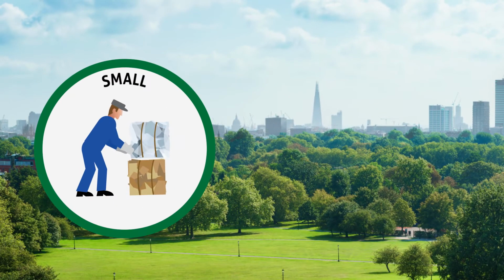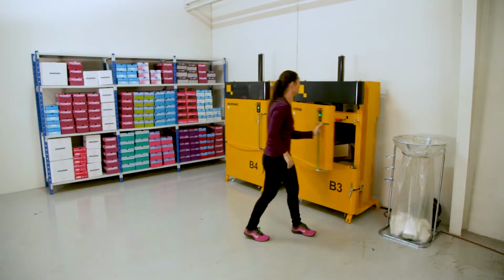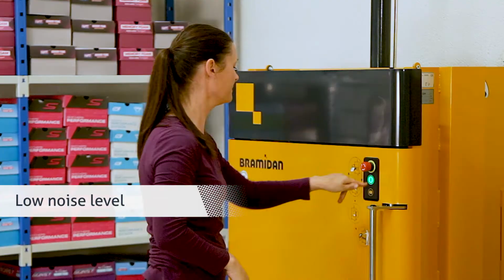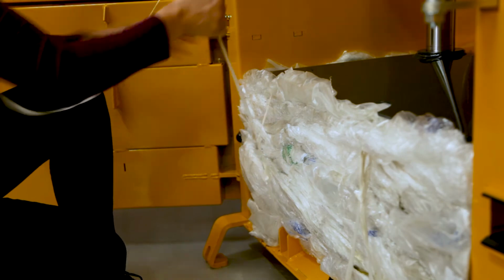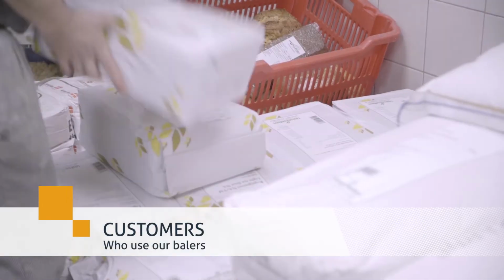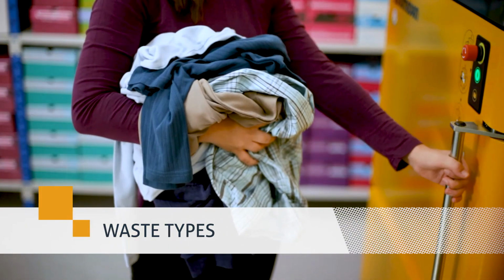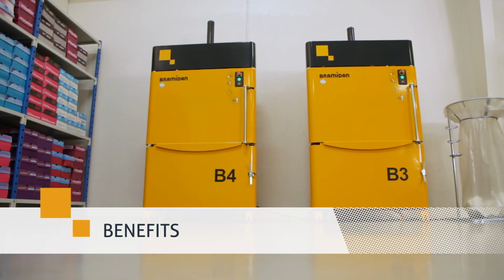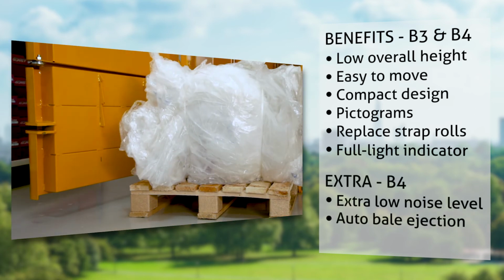Easy compaction with Small Footprint Balers from Bramidan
Do you lack space for your waste handling? Use our Small Footprint Balers B3 and B4 for compaction of cardboard, paper and soft plastic waste.

They fit in almost everywhere and compact small bales with a weight of 30-70 kgs.

SAFE COMPACTION WITH SMALL BALERS
If you want easy and safe waste handling, these small balers are a good choice. They are easy to locate and have a full-light indicator, which tells you when the baler is full. Compact your waste into easy-to-handle bales.

With the Model B4 you get these great advantages:
• Extra low noise level
• Automatic bale ejection

GET ONLINE ACCESS TO YOUR MACHINES
Do you want to reduce your waste handling costs? Our BRA-IN Intelligence system collects valuable data from your baler, which helps you save time and money on service, collection of bales etc.

CHAPTERS OF THE VIDEO - TIMESTAMPS:
0:00 Start – Bramidan balers B3 and B4
0:17 The series of small footprint balers
0:28 Compact cardboard and soft plastic
0:49 The difference between B4 and B3
1:12 Low noise level
1:39 Finished bale is ejected automatically - B4
1:52 Finished bale is removed manually - B3
2:00 Customers who buy our small balers
2:54 Which waste types can be compacted?
3:01 Sum up - BENEFITS